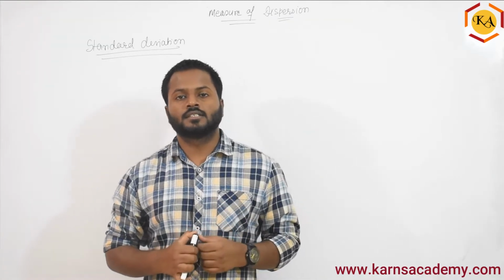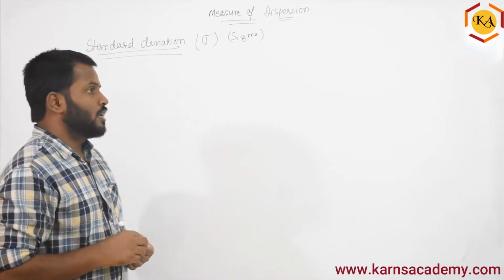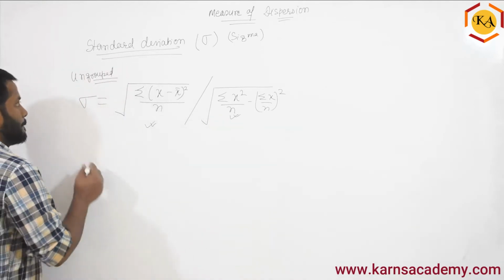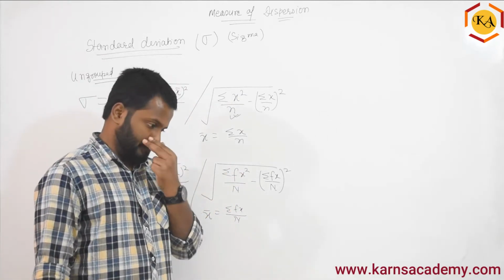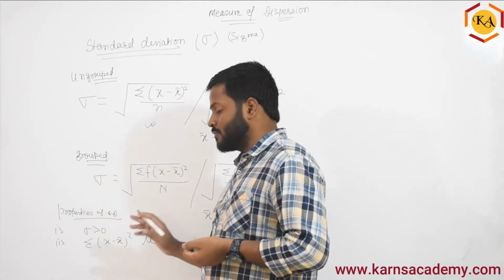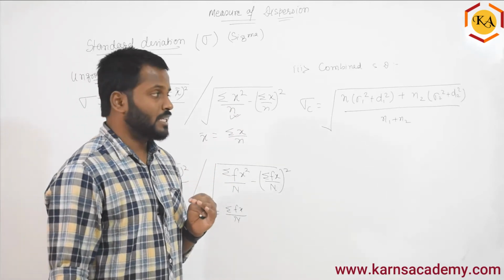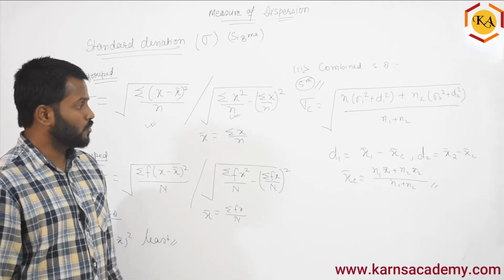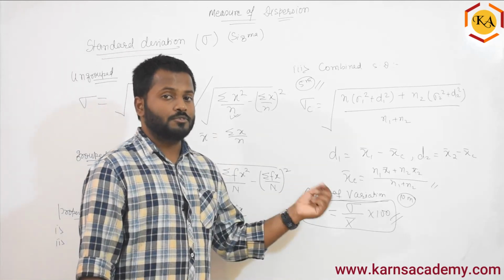Standard Deviation(SD) Introduction||Measure of Dispersion||STATISTICS|| Karn's Academy||Prabhat Sir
Standard deviation is another method of measure of dispersion. Where we will learn about the spread of the data by calculating sum of square of deviation.